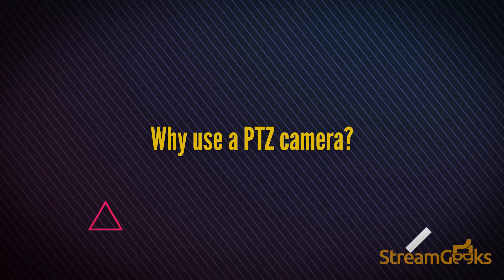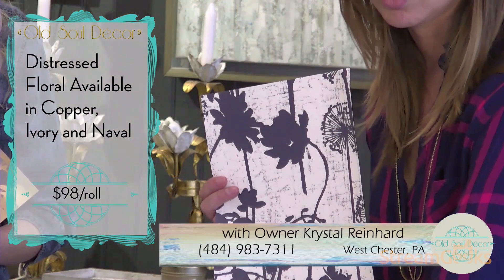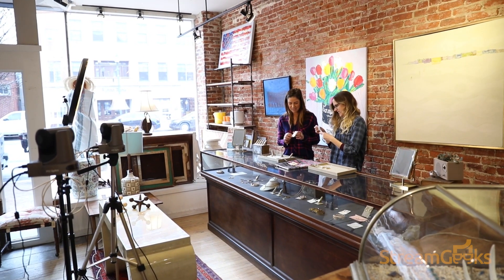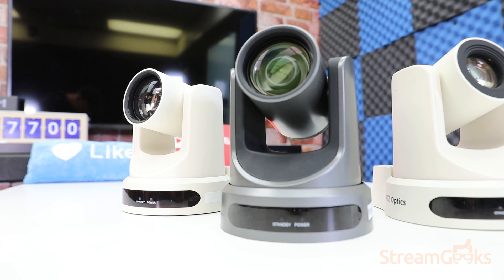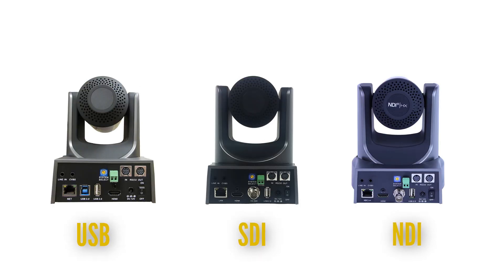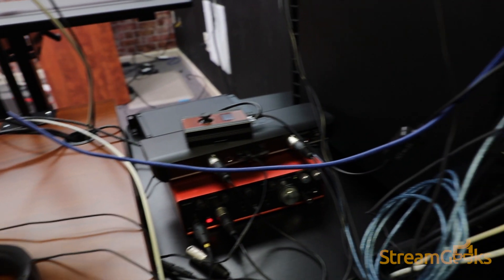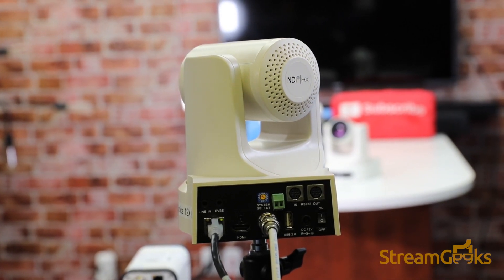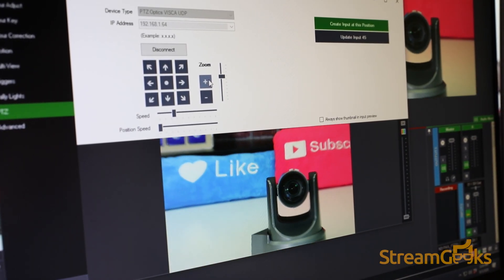What is a PTZ camera?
VIDEO INDEX:
0:08 - What is a PTZ camera?
0:27 - What does PTZ mean?
0:58 - Why should I use a PTZ camera?
1:28 - Are there different types of PTZ cameras? (SDI, NDI, etc.)
2:11 - What are PTZ camera systems?